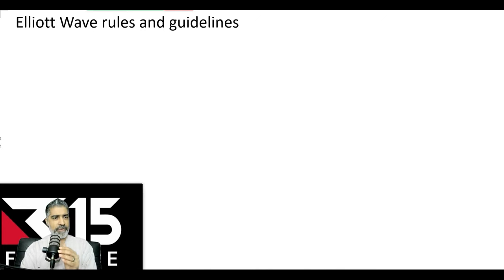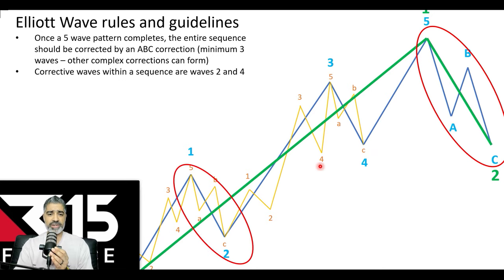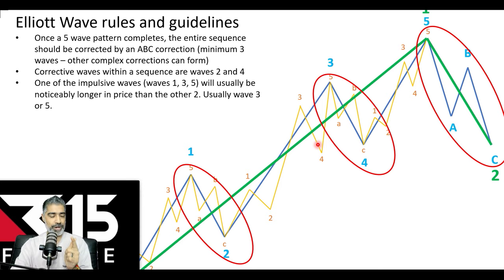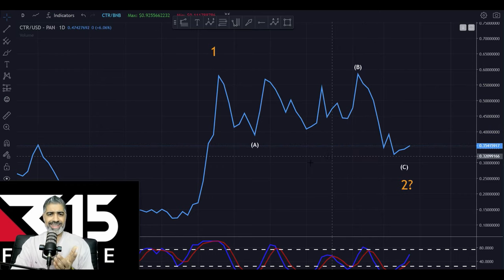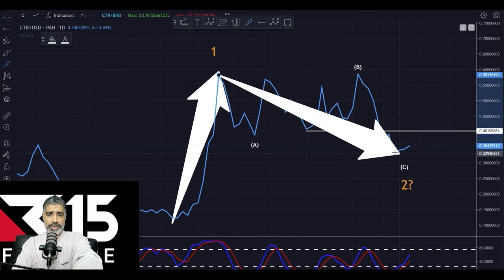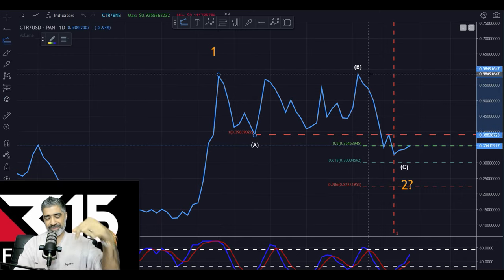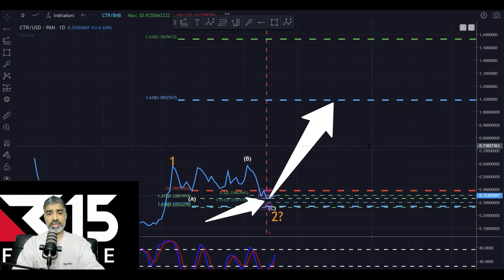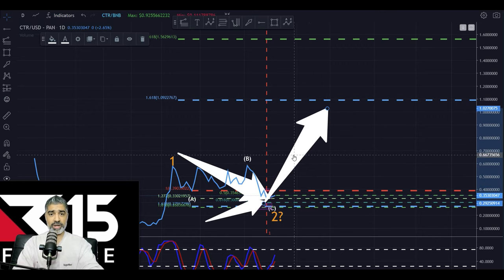How To Know When To Buy And When To Sell. The Markets Are Based On Human Pyschology (Fear + Greed)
In todays video we take a look at when you should be buying and when you should be looking to sell. Using Elliott wave and Fibonacci we can make these decisions in advance! The Big money is made in the BIG MOVES!